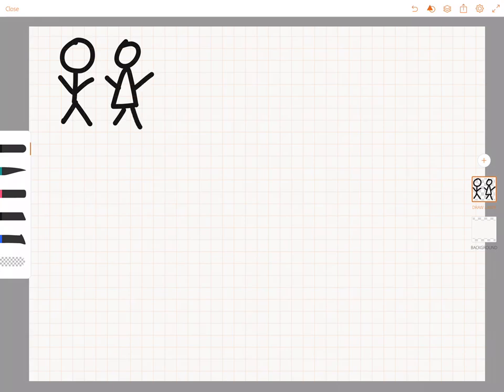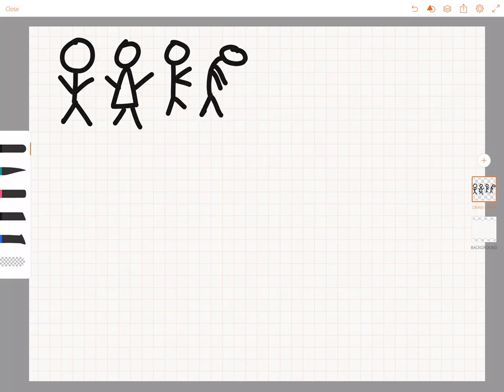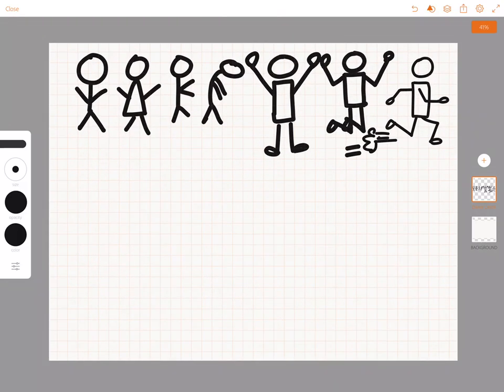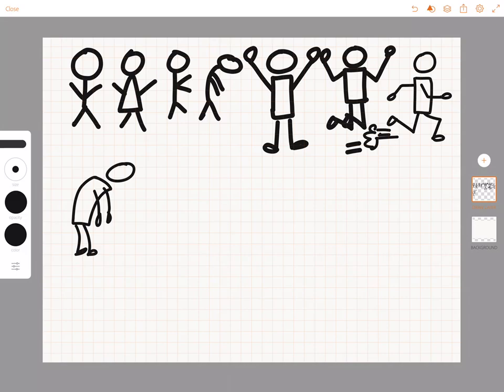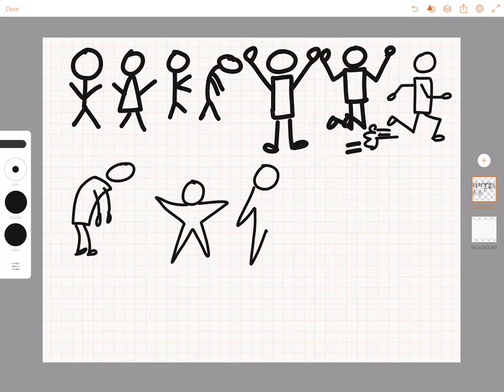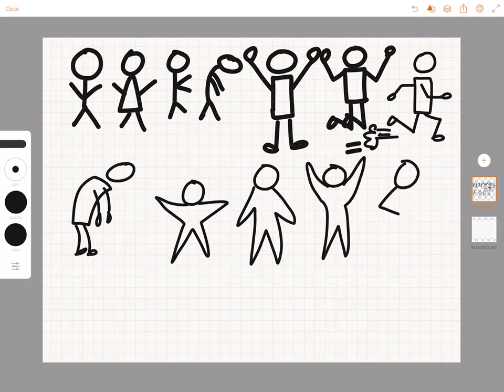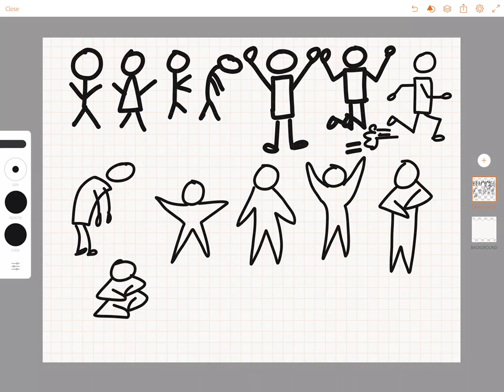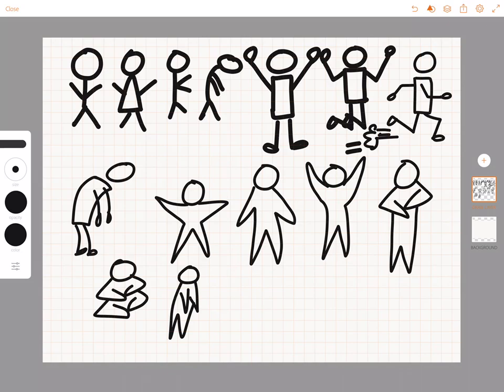Practicing Drawing People for Your Sketchnotes